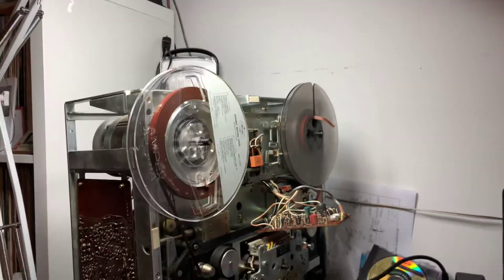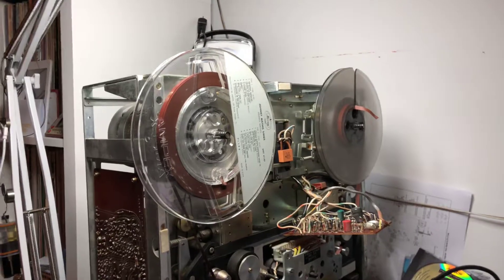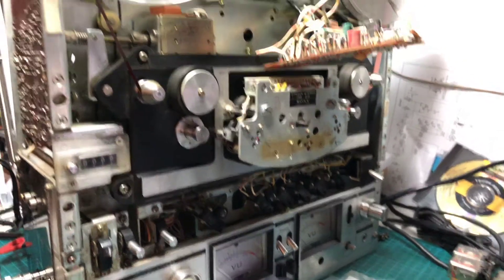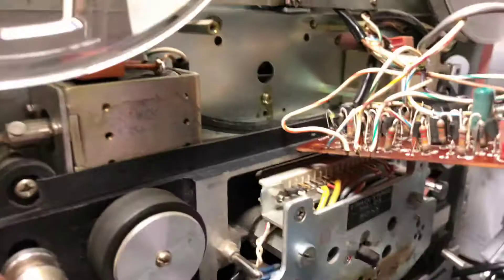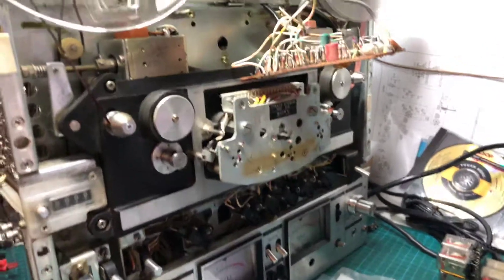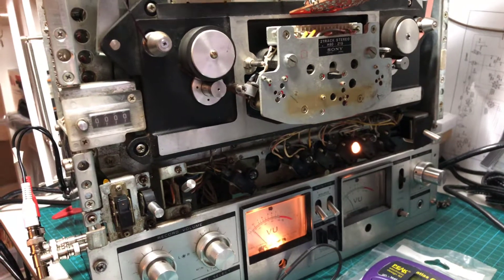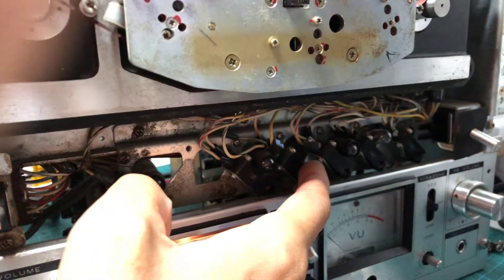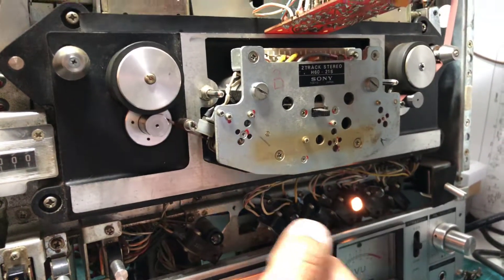Help me restoring this Sony TC-850 Reel-to-Reel Deck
I have this problem with this Sony TC-850, when I try to stop, it stops as long as I keep mu finger pressed on the Stop button, the moment I release my finger, it jumps back to play mode. If I rewind, as the first operation after turning it on, it does not jump to Play mode. But if I fast forward as the first operation after switching it on, it jumps to Play mode after stop. Can you help?